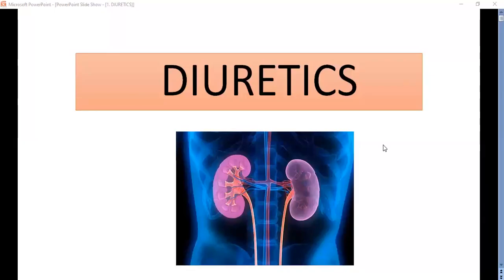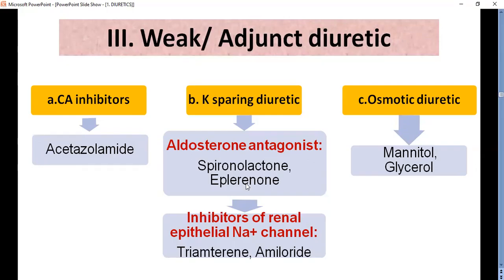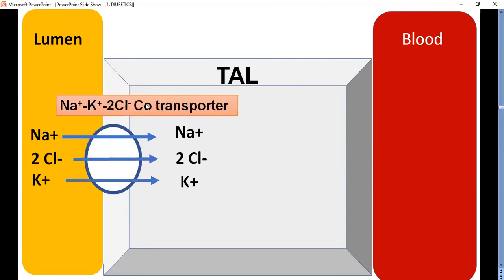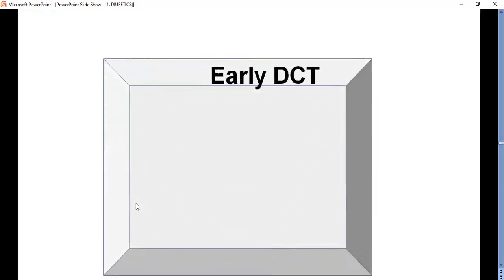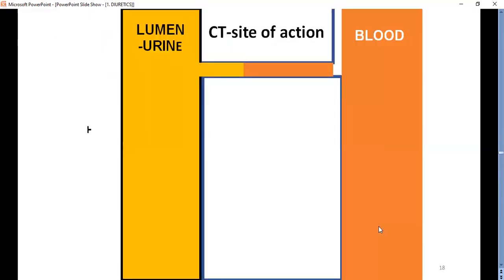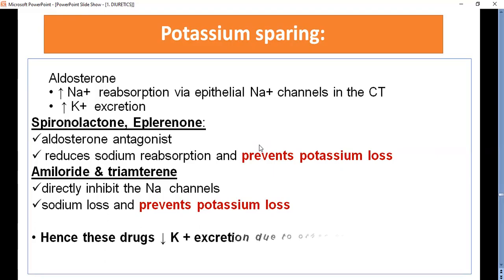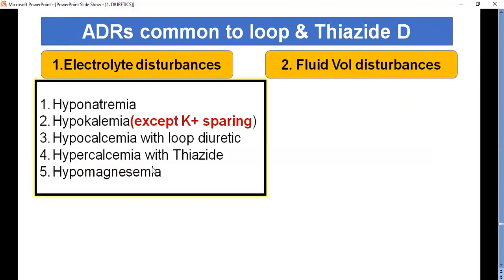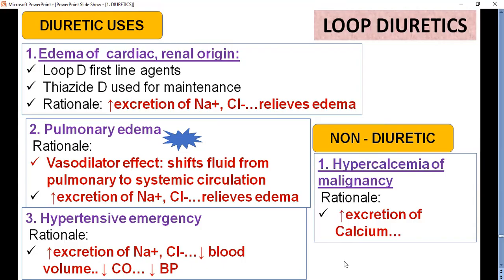Diuretics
Dr. Maya V S